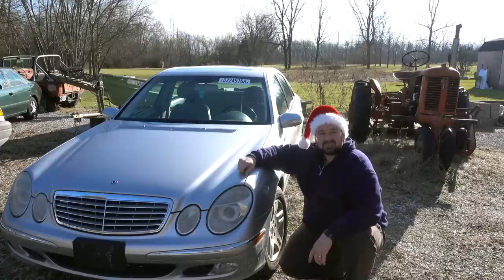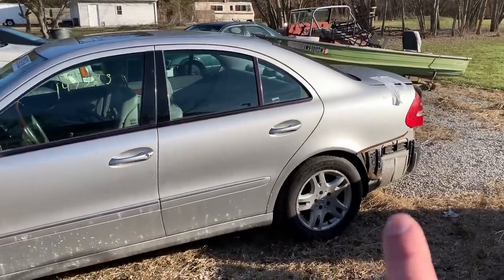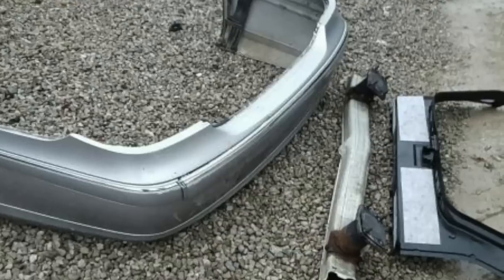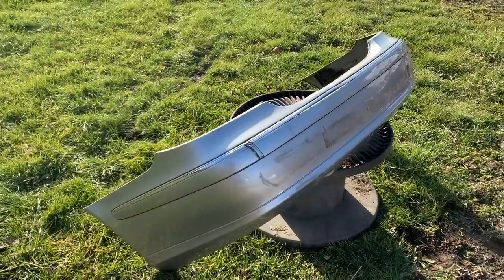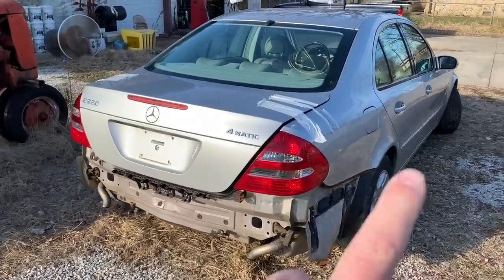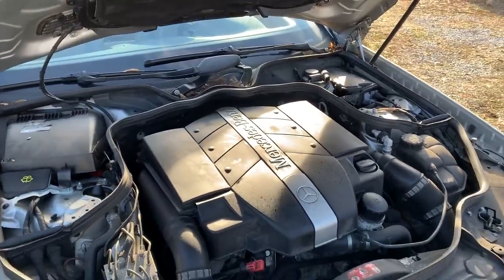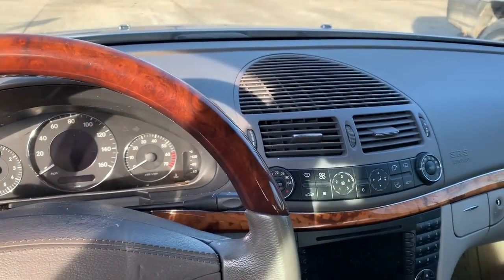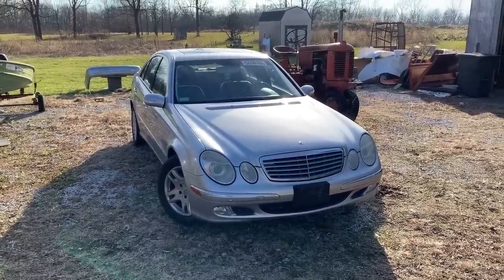NEW REBUILD!! 2004 Mercedes-Benz E320 4Matic Rebuild Project Intro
In this special Christmas episode, I introduce the newest Crossroads Rebuild project! This is a 2004 Mercedes-Benz E320 4Matic with rear-end and suspension damage. Merry Christmas everyone!

We’ve got Part 3 in this BMW E90 maintenance series, Part 3 of the Camry engine swap, and I’ll give you a tour of the E36 BMW convertible and show you what’s been done and what it still needs. I also have more salvage rebuild projects coming soon as well!

Purchases help support Crossroads Rebuild and keep the future projects coming!